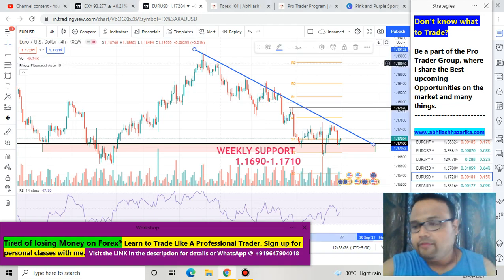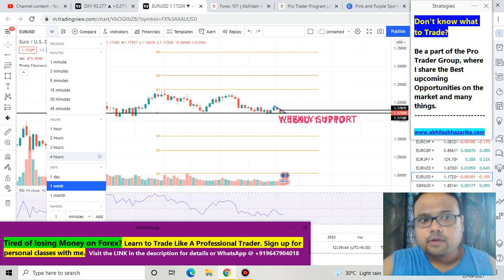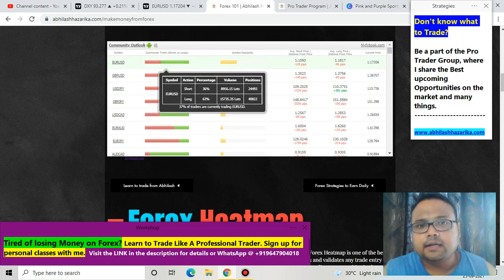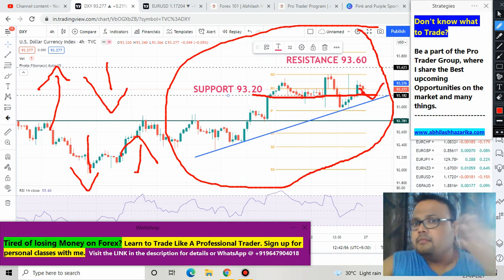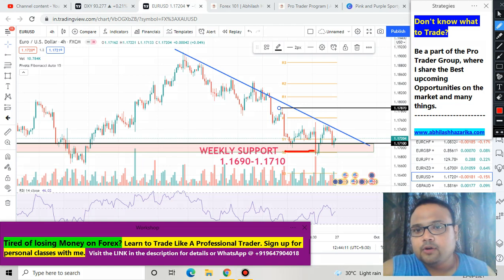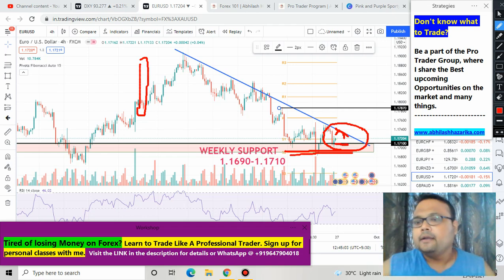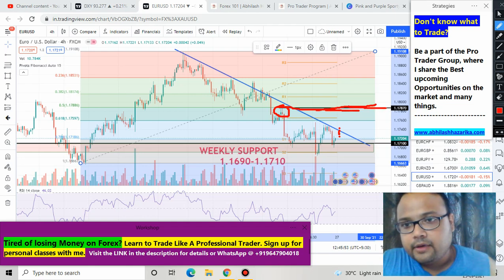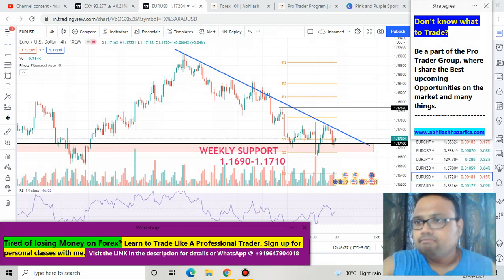EURUSD Strategy MONDAY 27 SEPT | EUR USD Analysis MONDAY 27 SEPT | EURUSD Forecast MONDAY 27 SEPT